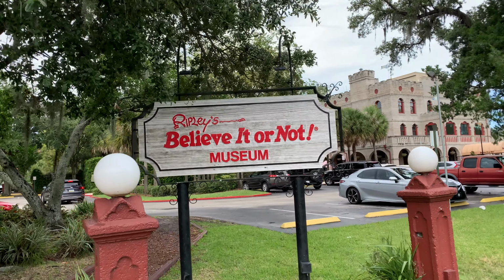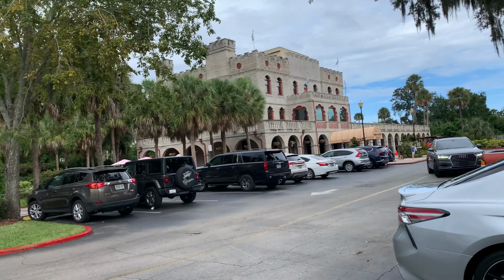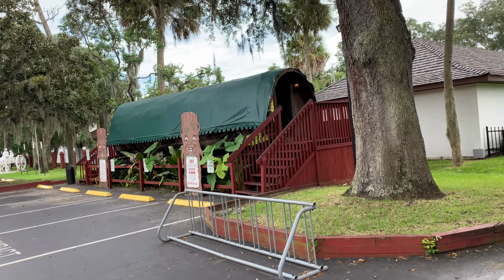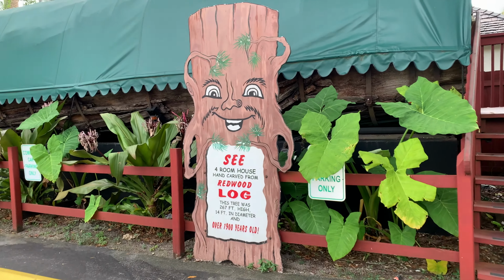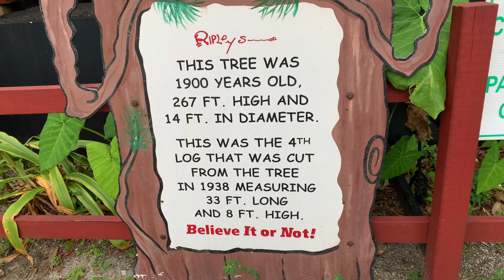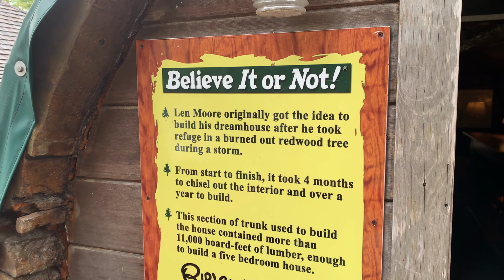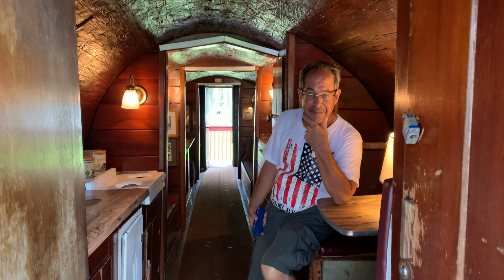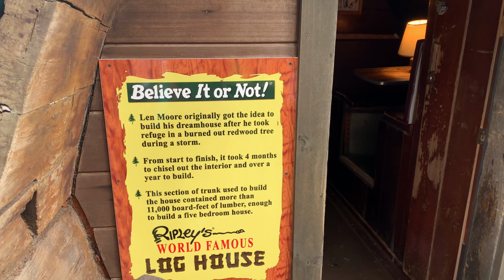Our Vacation in St. Augustine Part 2/Trolley Tour/Castillo de san Marcos/Ripley's Believe it or Not!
Hello everyone, Sharing with you our Vacation in Saint Augustine Part 2. We did Trolley tour around the City. We went inside Castillo de san Marcos and also, Showing you inside the Ripley's Believe it or not. Castillo De san Marcos National Monument was a very interesting story if you like war history, we suggest to everyone to visit St. Augustine to take this tour. Ripley's Believe it or not, for us was okay, it's also have many unbelievable story stuff inside. The Trolley tour was fun, the only thing that we did not like, is we didn't understand what was the person talking about in the microphone. 😊